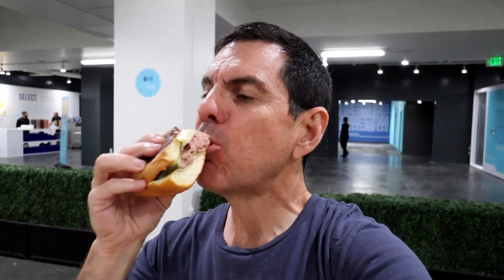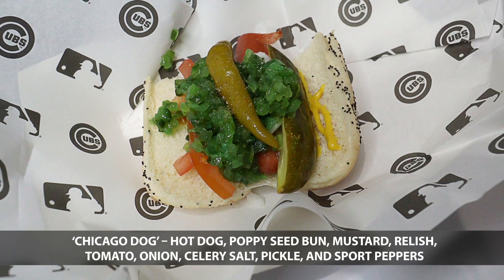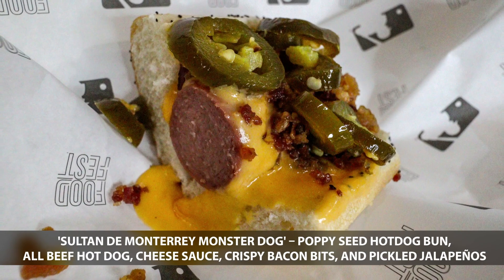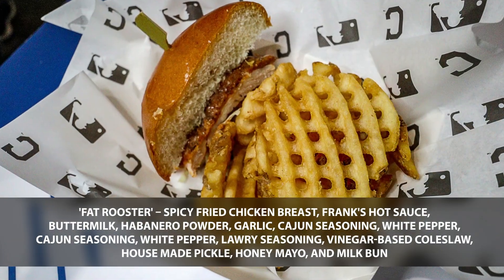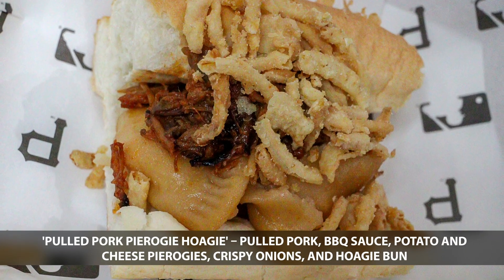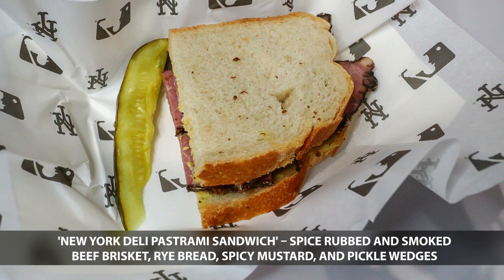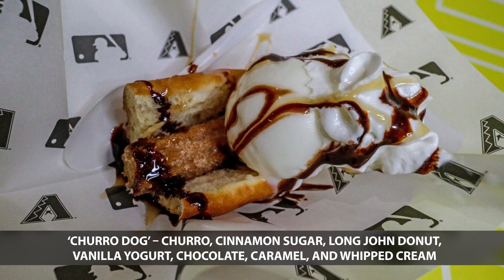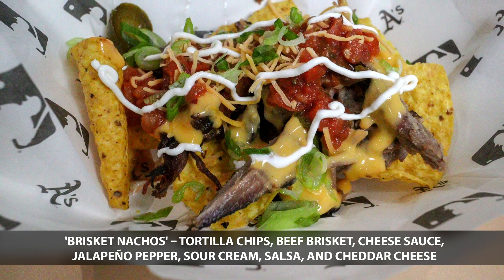I Ate All 33 Dishes At MLB Food Fest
Watch Michael of Beer Baseball Blog at the 2019 MLB Food Fest in Downtown Los Angeles sampling a collection of baseball stadium dishes from all 30 Major League Baseball teams. Plus 3 International selections from Japan, Mexico, and England as well.

Click below to jump to the food from your favorite team.

Menu:
Intro: 00:00
'Dilly Dog' from the Texas Rangers: 0:48
'Tony O's Cuban Sandwich' from the Minnesota Twins: 1:10
'Frito Pie Corndog' from the Houston Astros: 1:24
'Elote Nuggets' from the Chicago White Sox: 01:40
'Chicago Dog' from the Chicago Cubs: 1:56
'All The Way Half Smoke' from the Washington Nationals: 2:11
'Bahn Mi' from the Detroit Tigers: 2:24
'Beer Braised Short Rib Grilled Cheese' from the Tampa Bay Rays: 2:36
'BBQ Watermelon Pulled Pork' from Toronto Blue Jays: 2:54
'Four Hands Nachos' from the St. Louis Cardinals: 3:07
'Sultan De Monterrey Monster Dog' from Mexico: 3:20
'Japanese Curry' from Japan: 3:35
'Fish & Chips' from England: 3:49
'Mahi Mahi Taco' from the San Diego Padres: 4:03
'Fat Rooster' from Cleveland Indians: 4:19
'Philly Cheesesteak' from the Philadelphia Phillies: 4:33
'Sisig Fries' from the Los Angeles Dodgers: 4:46
'Rocky Mountain Oysters' from the Colorado Rockies: 4:59
'Toasted Grasshoppers' from the Seattle Mariners: 5:19
'Pulled Pork Pierogie Hoagie' from the Pittsburgh Pirates: 5:37
'Cincinnati Hot Pork Schnitzel' from the Cincinnati Reds: 5:53
'Dagwood Grilled Cheese' from the Atlanta Braves: 6:07
'New York Deli Pastrami Sandwich' from the New York Mets: 6:21
'NY Steak Sandwich' from the New York Yankees: 6:37
'Kung Pao Chicken Drumstick' from Los Angeles Angels: 6:51
'BBQ Burger' from the Kansas City Royals: 7:05
'Chicken & Bubble Waffle' from the Miami Marlins: 7:18
'Churro Dog' from the Arizona Diamondbacks: 7:31
'Chesapeake Waffle Fries' from the Baltimore Orioles: 7:46
'Hot Lobster Roll' from the Boston Red Sox: 7:59
'Cha Cha Bowl' from the San Francisco Giants: 8:12
'Brisket Nachos' from the Oakland A's: 8:25
'Wisconsin Ultimate Cheese Fry' from the Milwaukee Brewers: 8:41
My favorites and thoughts: 8:57